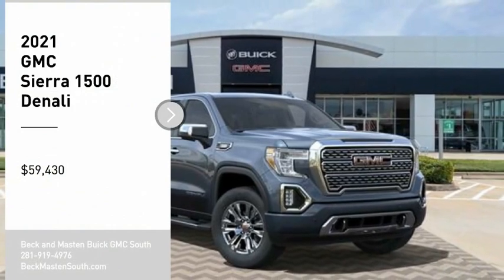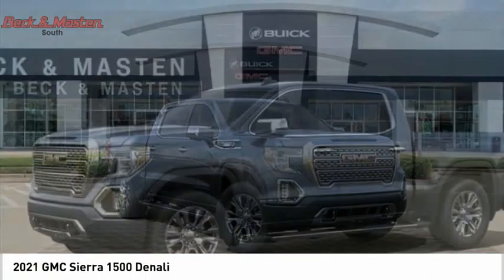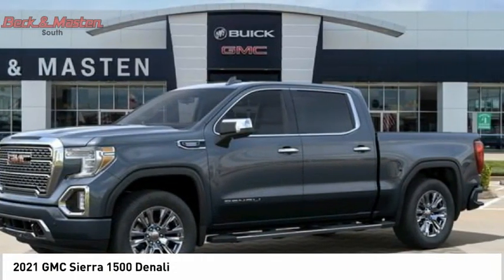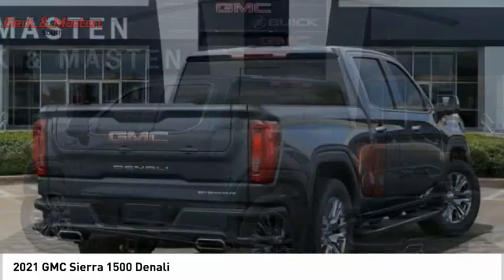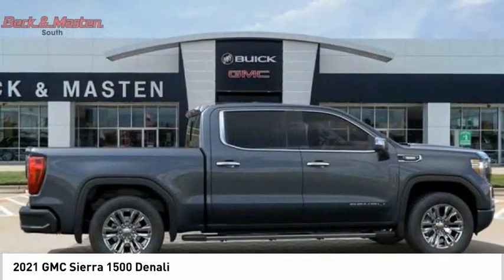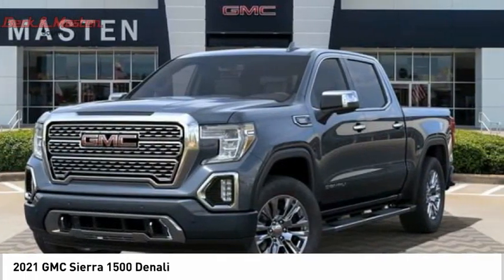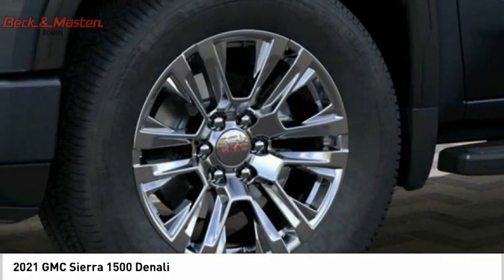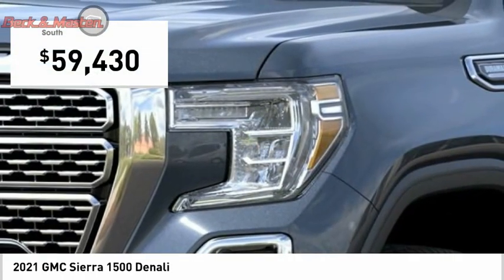2021 GMC Sierra 1500 Z386303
2021 GMC Sierra 1500 Denali

This DK SKY MET 2021 GMC Sierra 1500 Denali might be just the crew cab for you.  It comes with a 6 Cylinder engine.  This one's available at the low price of $59,430.  Fuel up with diesel and fill up less.  The exterior is a suave dk sky met.  Don't wait on this one.